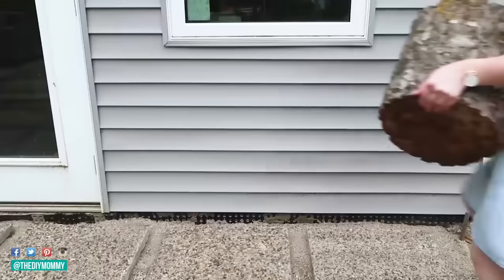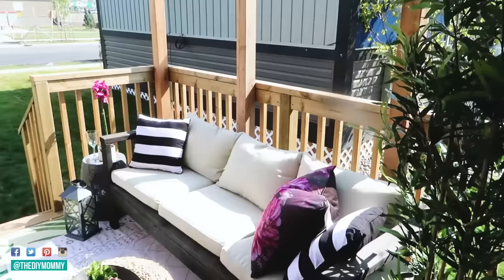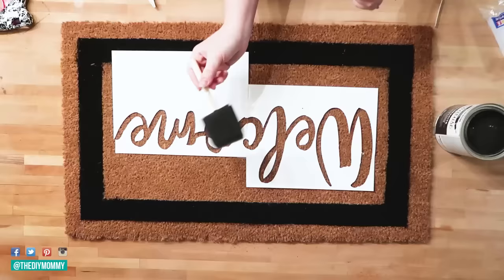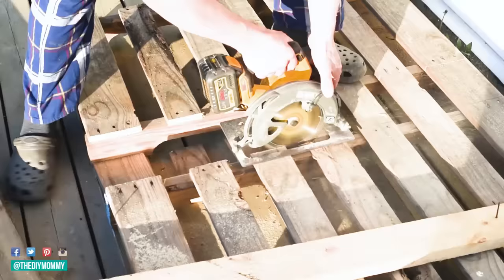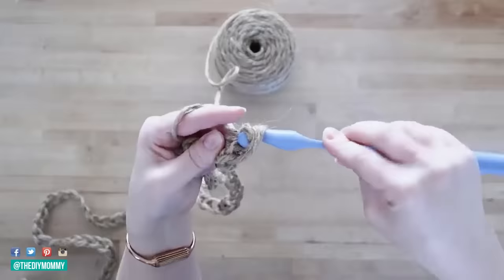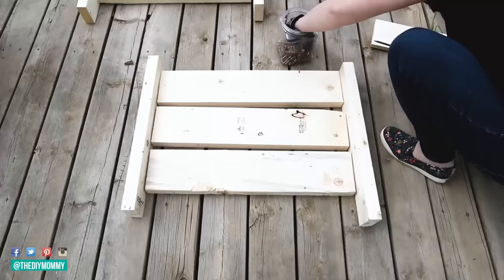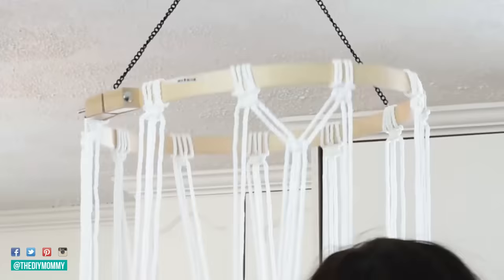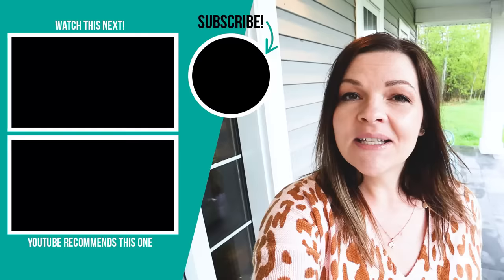10 Outdoor DIY Projects that look amazing! | Outdoor DIY & Décor Challenge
These 10 outdoor DIY projects are some of my favourites and I love how they look!

Christina Dennis
CANADA